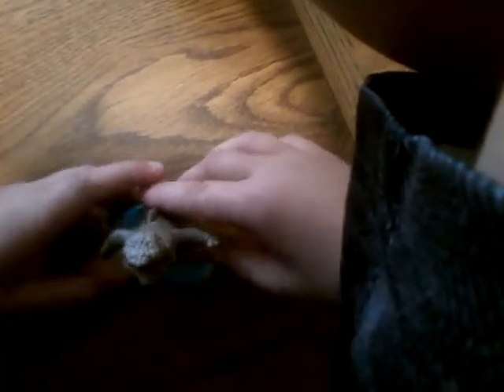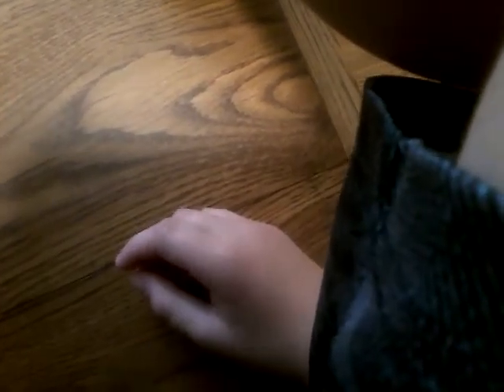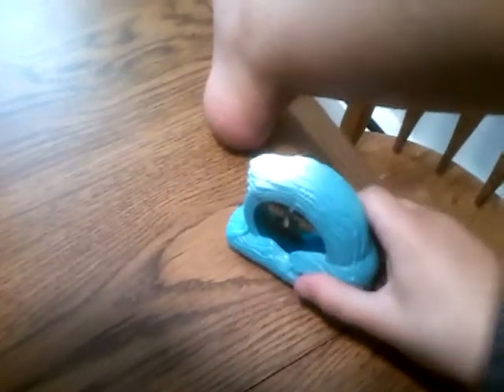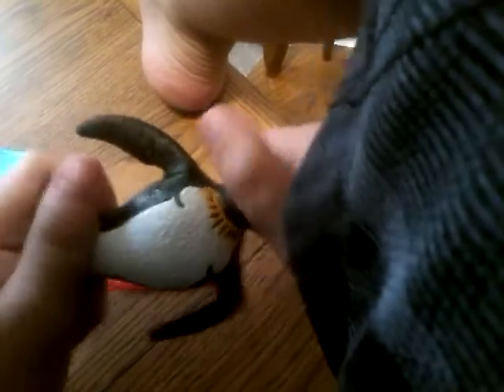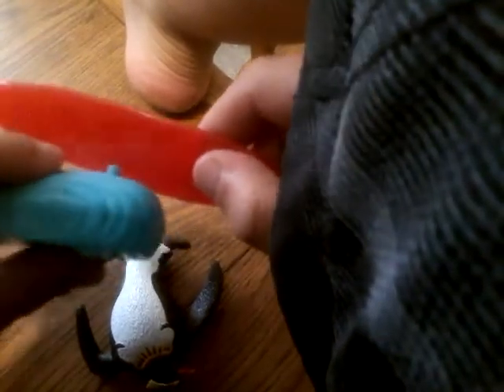Surfs up 2015 mcdonalds toys